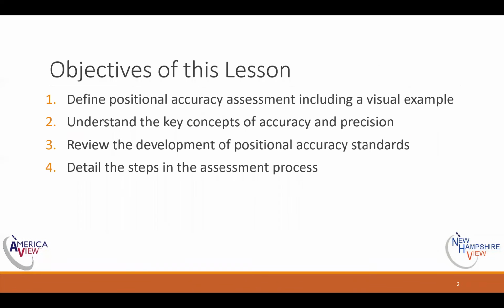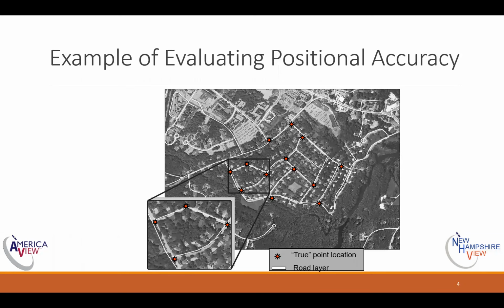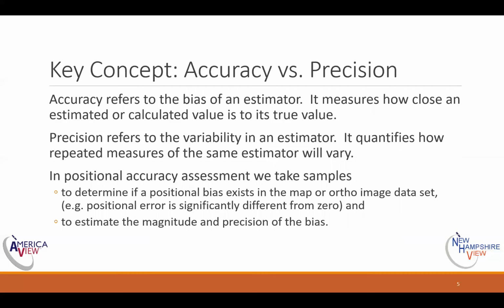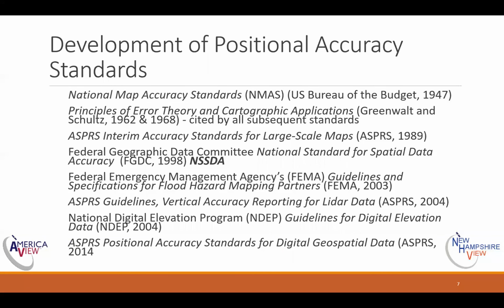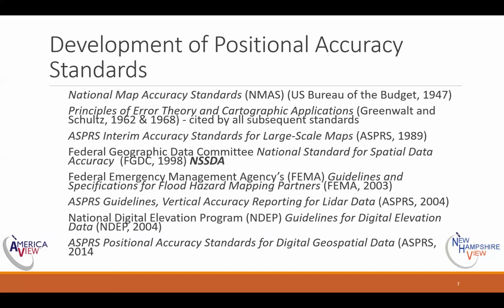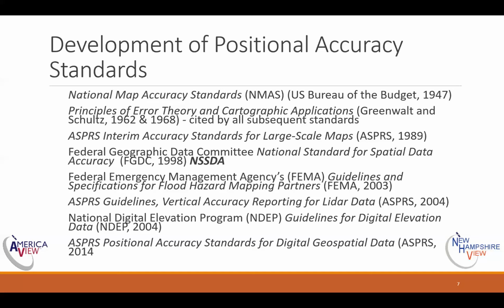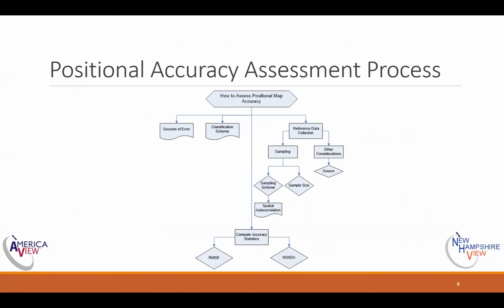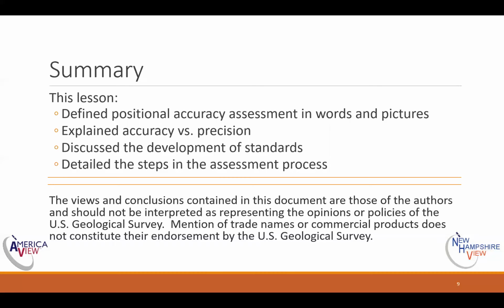Accuracy Assessment of Remotely Sensed Data: Part 2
Lessons in Assessing the Accuracy of Remotely Sensed Data: Part 2: Positional Accuracy - Overview
Production Credit: Dr. Russell Congalton